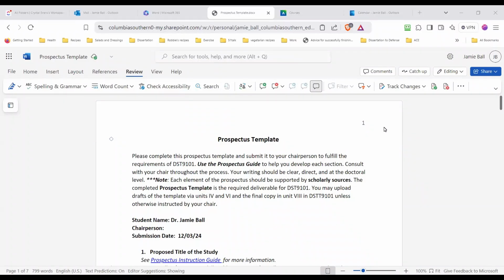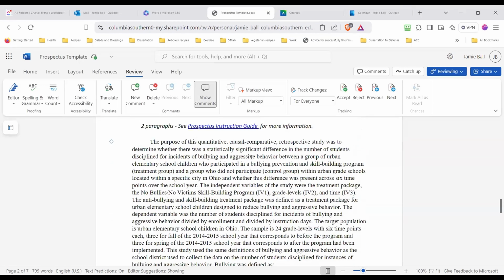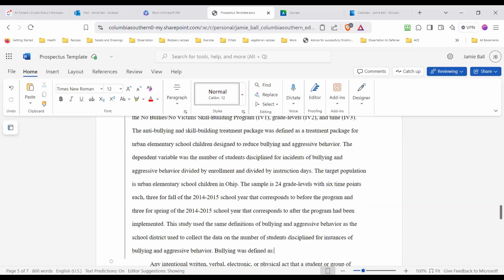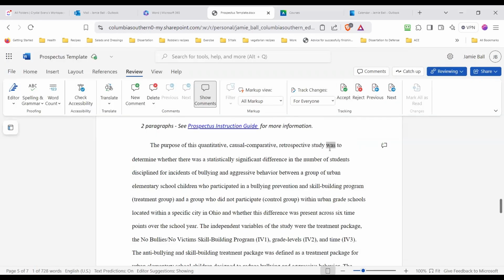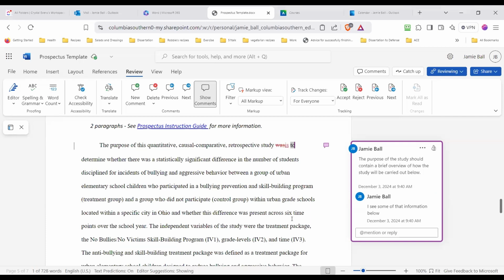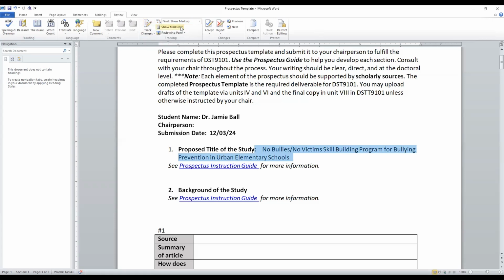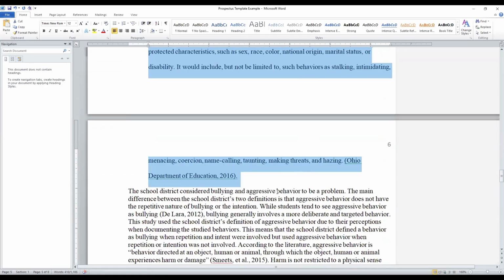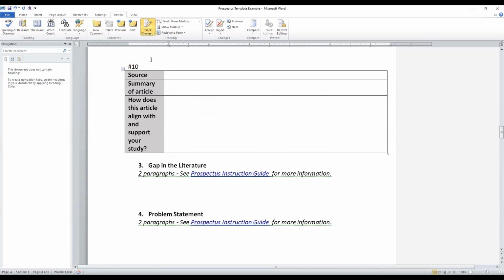How to use track changes and comments in WORD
How to use track changes and comments in Microsoft WORD for 365 and for the app.